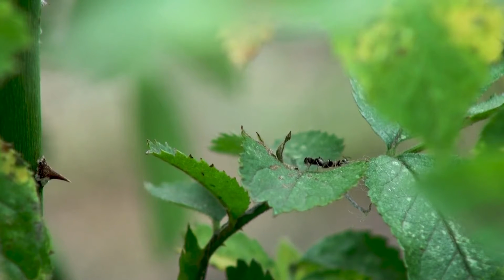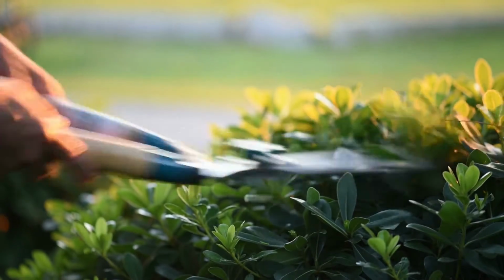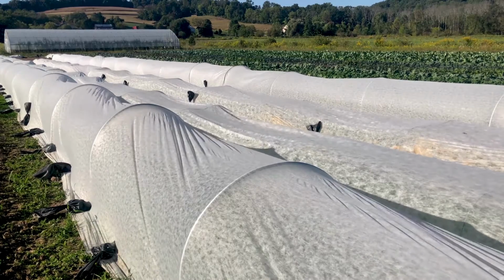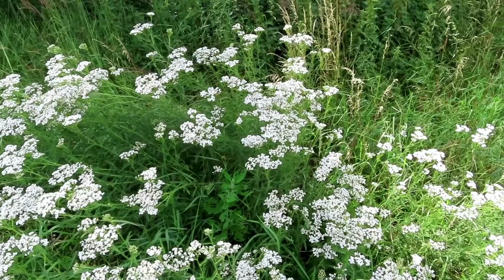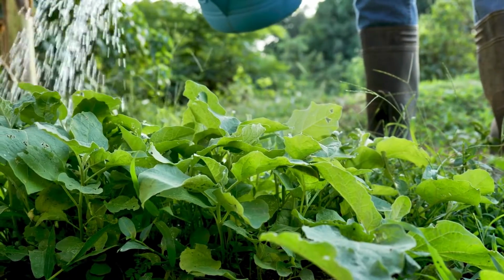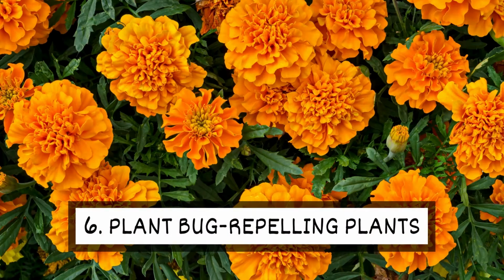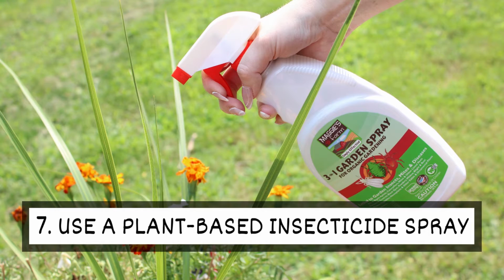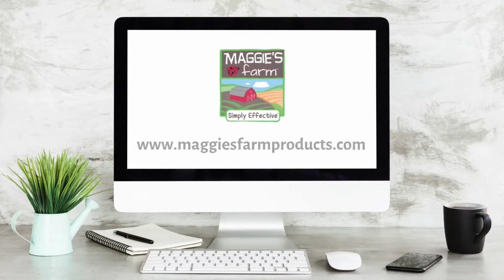How to Protect Your Garden from Spring Pests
As bugs emerge in spring, some will want to snack on your plants. Check out a few tips to protect your garden from spring pests.

1. Clean Gardening Supplies
Before using your shears and other tools, wash them with soap and water. Clean your pots and containers too.

2. Use Row Covers
Row covers allow light and water to reach your plants but keep unwanted bugs out.

3. Attract Beneficial Insects
Certain bugs, like lacewings and ladybugs, are beneficial because they eat harmful pests. Some plants, like yarrow and dill, can attract these helpful bugs.

4. Keep Plants Healthy
Healthy plants are less susceptible to pests. Make sure your plants receive enough water and sunlight.

5. Rotate Crops
Planting your crops in different spots each year can deter pest activity. Bugs will have a harder time finding their preferred plant.

6. Plant Bug-Repelling Plants
Some plants, like mint, rosemary, and marigolds, naturally repel pests. Add these bug-repelling plants to your garden to help keep pests away.

7. Use a Plant-Based Insecticide Spray
Our 3-in-1 Garden Spray kills pests on contact and provides residual repellency. It can help to keep insects, mites, and diseases from harming your plants.